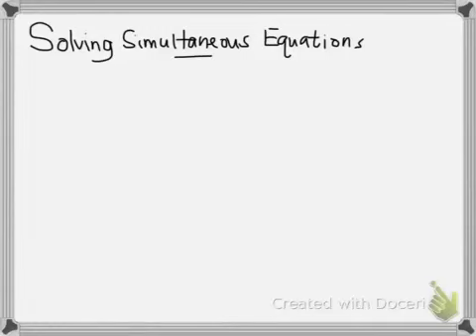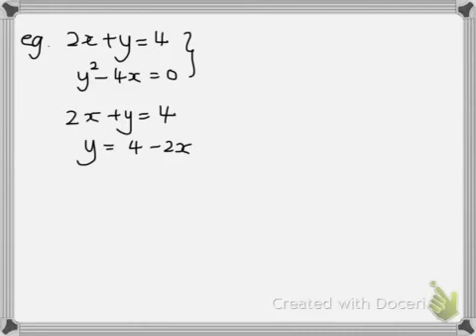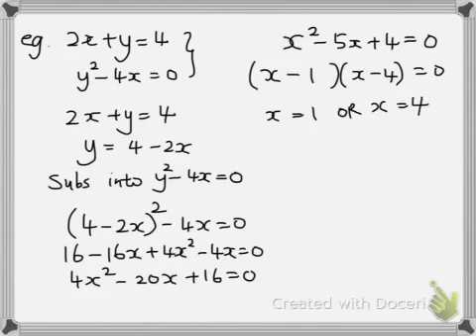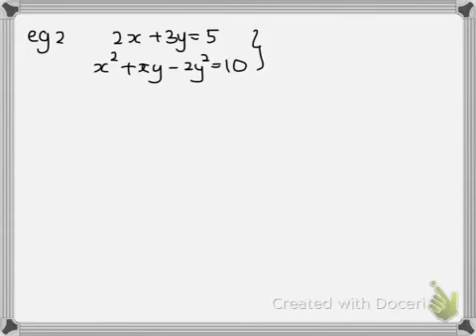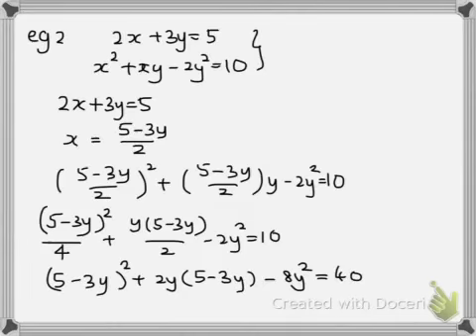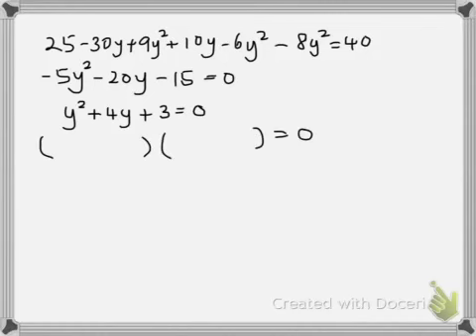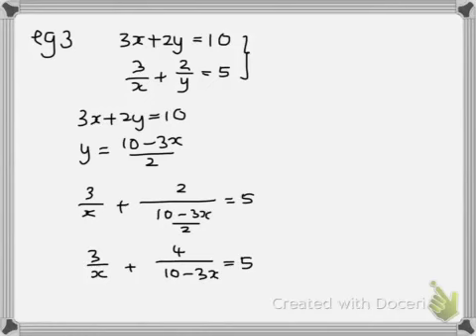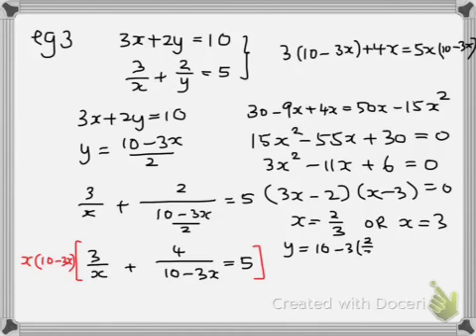trim 8BC3B18C 4D35 4B01 A0A3 EAFE9519E1A8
TiS 1920 Add Math Solve Simultaneous Equations